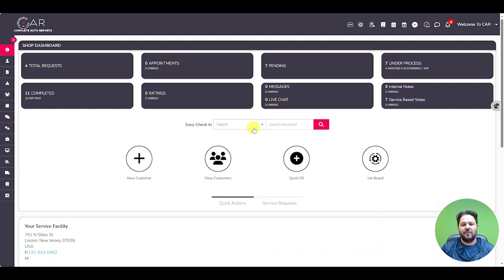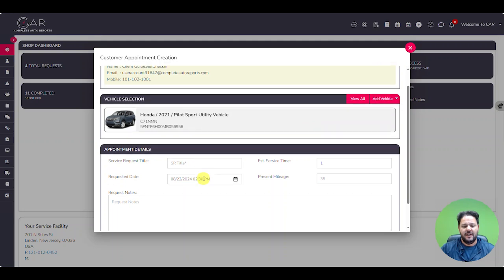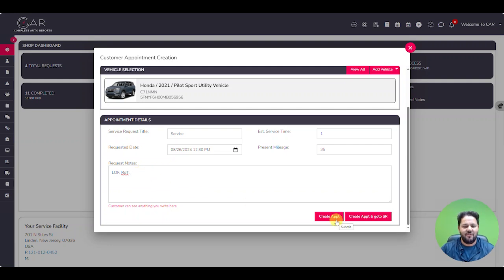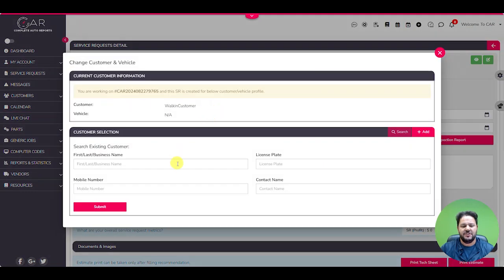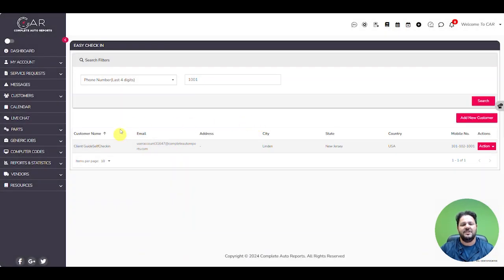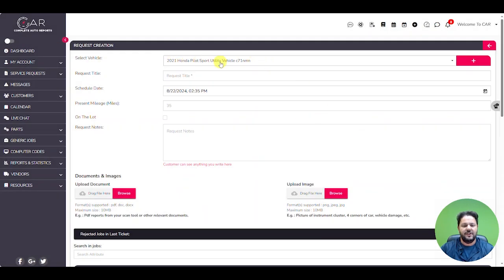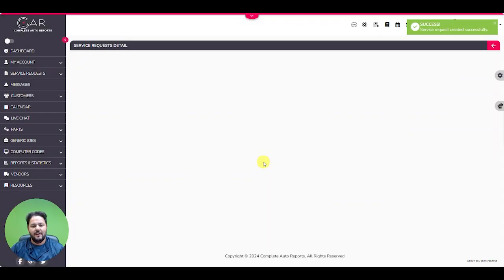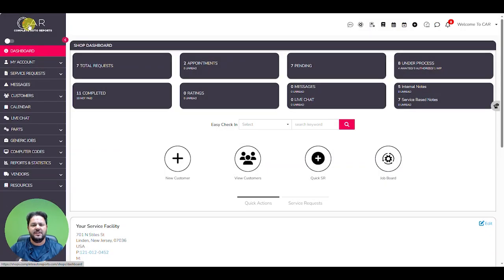Streamline Your Workflow: How to Start Service Requests Like a Pro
In this video, we provide a step-by-step guide on the fastest ways to start a service request using Complete Auto Reports (CAR). Whether you’re booking an appointment, handling a quick walk-in, or managing existing customers, this tutorial will walk you through each method.

𝐇𝐢𝐠𝐡𝐥𝐢𝐠𝐡𝐭𝐬:

📅 𝐁𝐨𝐨𝐤 𝐀𝐩𝐩𝐨𝐢𝐧𝐭𝐦𝐞𝐧𝐭: Easily schedule future service requests.
🔍 𝐐𝐮𝐢𝐜𝐤 𝐒𝐞𝐫𝐯𝐢𝐜𝐞 𝐑𝐞𝐪𝐮𝐞𝐬𝐭: Access service requests directly from the top bar.
🚗 𝐄𝐚𝐬𝐲 𝐂𝐡𝐞𝐜𝐤-𝐈𝐧: Confirm customer details quickly for efficient service.
✏️ 𝐍𝐞𝐰 𝐂𝐮𝐬𝐭𝐨𝐦𝐞𝐫 𝐈𝐜𝐨𝐧: Add new clients and start service requests seamlessly.
⏰ 𝐒𝐞𝐫𝐯𝐢𝐜𝐞 𝐓𝐢𝐦𝐢𝐧𝐠: Specify estimated service durations for customer clarity.
📝 𝐍𝐨𝐭𝐞𝐬 𝐒𝐞𝐜𝐭𝐢𝐨𝐧: Include specific notes for each service request.
✅ 𝐎𝐩𝐞𝐧 𝐑𝐞𝐪𝐮𝐞𝐬𝐭𝐬 𝐍𝐨𝐭𝐢𝐟𝐢𝐜𝐚𝐭𝐢𝐨𝐧: Stay updated with any ongoing service requests.

𝐊𝐞𝐲 𝐈𝐧𝐬𝐢𝐠𝐡𝐭𝐬:

📊 𝐄𝐟𝐟𝐢𝐜𝐢𝐞𝐧𝐜𝐲 𝐢𝐧 𝐒𝐞𝐫𝐯𝐢𝐜𝐞 𝐂𝐫𝐞𝐚𝐭𝐢𝐨𝐧: Utilize dashboard features for quicker service request initiation.
📅 𝐀𝐩𝐩𝐨𝐢𝐧𝐭𝐦𝐞𝐧𝐭 𝐌𝐚𝐧𝐚𝐠𝐞𝐦𝐞𝐧𝐭: Improve scheduling and customer communication.
🔄 𝐂𝐮𝐬𝐭𝐨𝐦𝐞𝐫 𝐕𝐞𝐫𝐢𝐟𝐢𝐜𝐚𝐭𝐢𝐨𝐧: Ensure accuracy with easy check-in.
🆕 𝐍𝐞𝐰 𝐂𝐮𝐬𝐭𝐨𝐦𝐞𝐫 𝐈𝐧𝐭𝐞𝐠𝐫𝐚𝐭𝐢𝐨𝐧: Smooth onboarding of new clients.
🔧 𝐒𝐞𝐫𝐯𝐢𝐜𝐞 𝐂𝐮𝐬𝐭𝐨𝐦𝐢𝐳𝐚𝐭𝐢𝐨𝐧: Tailor services with specific notes.
⚠️ 𝐎𝐩𝐞𝐧 𝐁𝐚𝐥𝐚𝐧𝐜𝐞 𝐀𝐥𝐞𝐫𝐭𝐬: Avoid delays by staying informed about open balances.
📈 𝐂𝐨𝐦𝐩𝐫𝐞𝐡𝐞𝐧𝐬𝐢𝐯𝐞 𝐃𝐚𝐬𝐡𝐛𝐨𝐚𝐫𝐝 𝐔𝐭𝐢𝐥𝐢𝐳𝐚𝐭𝐢𝐨𝐧: Maximize dashboard features for better service delivery.